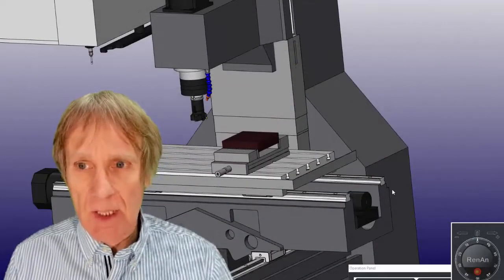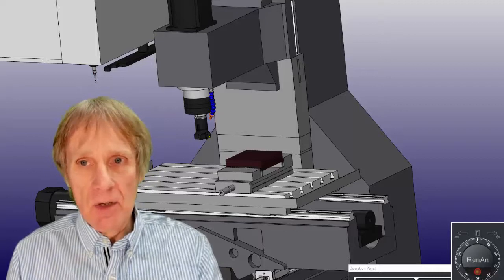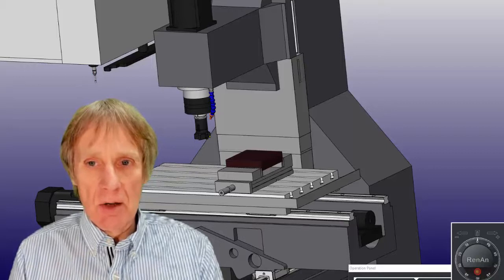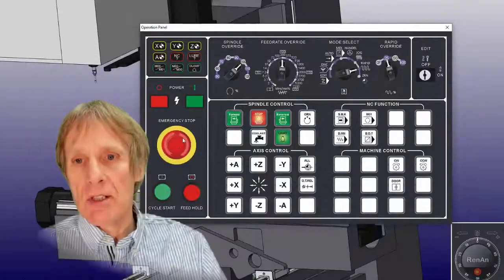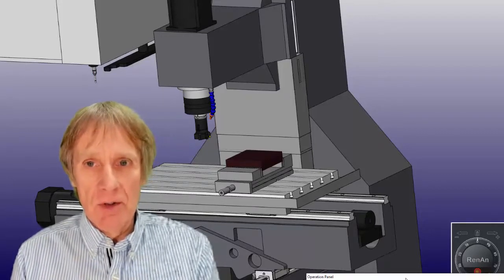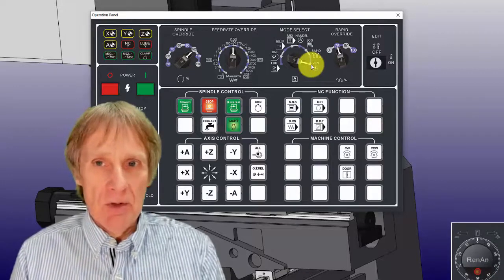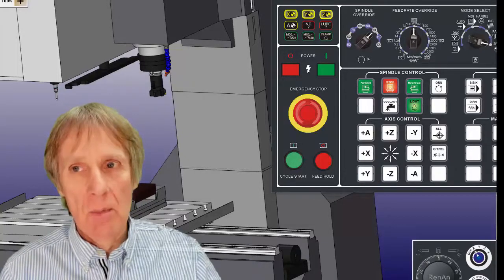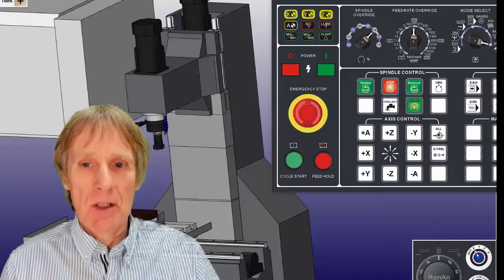How Zero Return Works On a CNC Machine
More interesting Fanuc
This video is about turning on your CNC Machine and zero returning the axis. This needs to be done on most CNC Machines